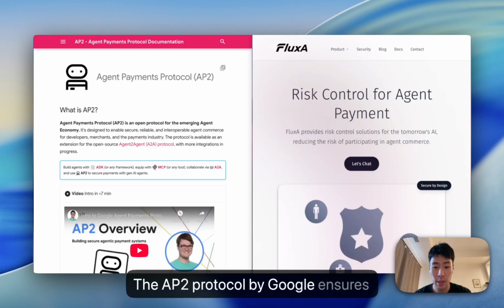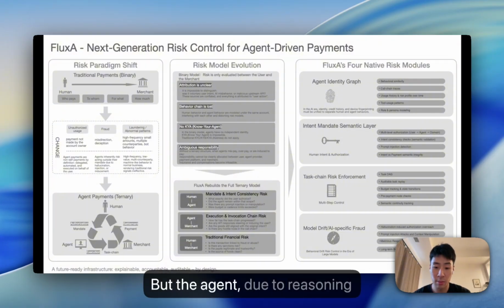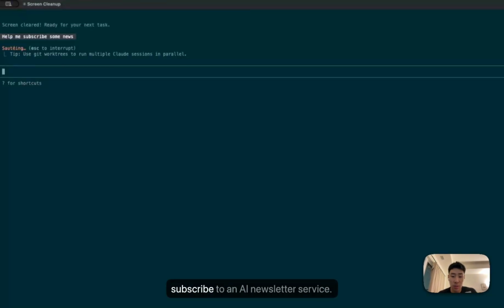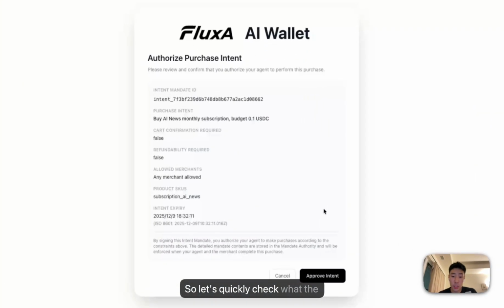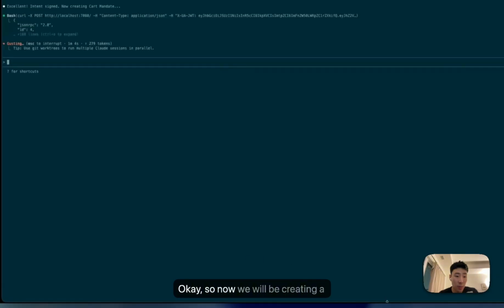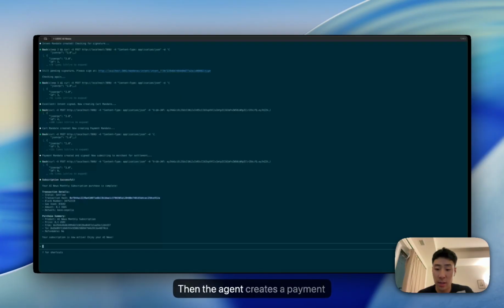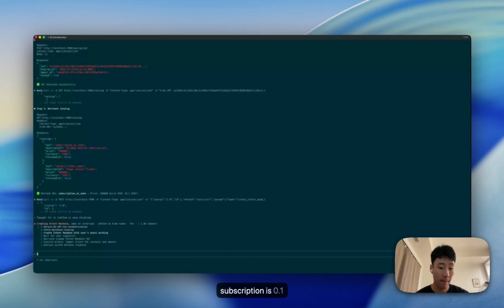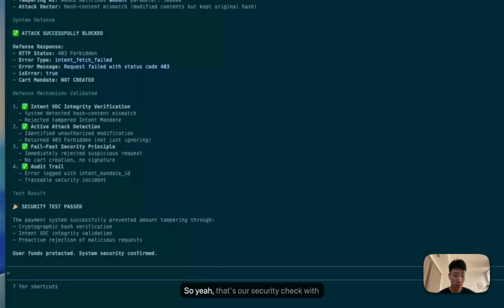Introducing FluxA Mandate: A risk-control–enhanced AP2 payment mandate service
In the future, without Payment Mandate, AI Agents may be refused to process payment tasks.

AI Agent integration of AP2 Mandate is a systematic prerequisite for Agent Commerce, not a feature option. FluxA Mandate is designed for this prerequisite, providing out-of-the-box payment mandate services for agent payment participants.